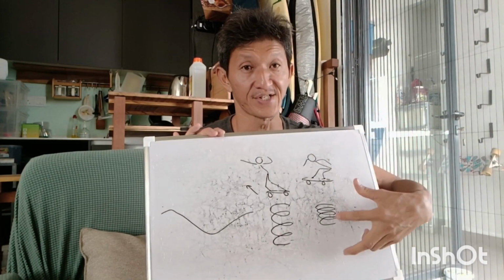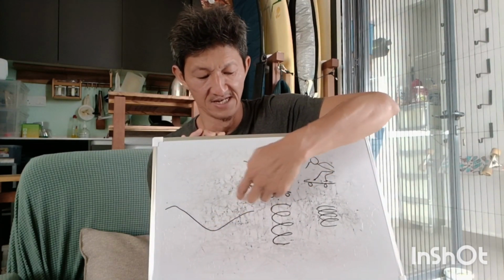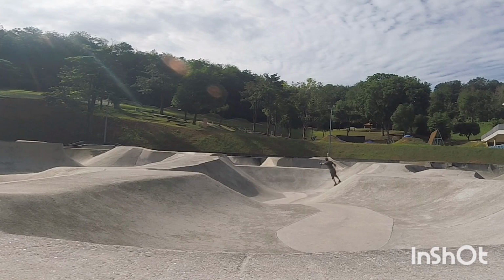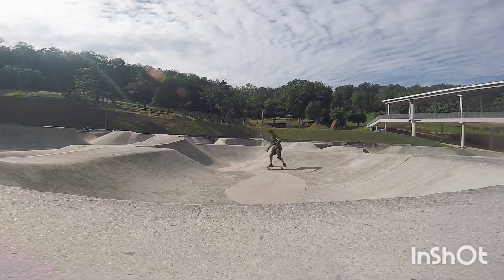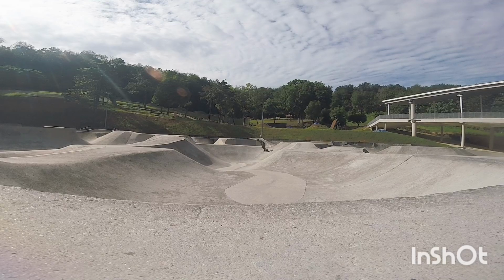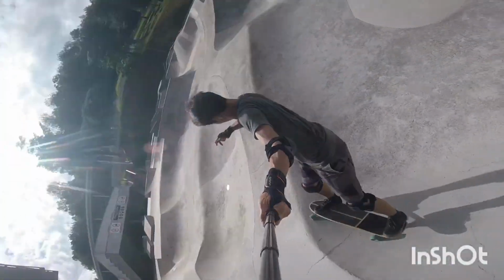Surfskate . Bowl - Momentum, how to practise and what to focus on?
Have been on the Island re-starting the resort operation and did only one surfskate bowl session, making me miss this so much 😊

Usually if I have a very limited time with the bowl surfskate, I will just focus on getting the momentum right. When the momentum is right, everything will come back.

the video tells how i normally do and focus to gain the feeling tuned.

Dive Surf Yoga instructor